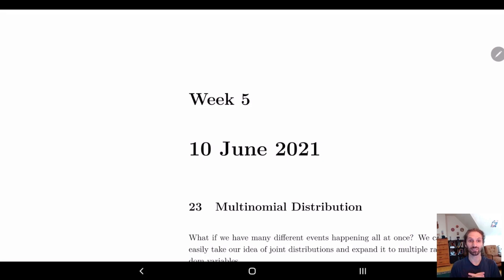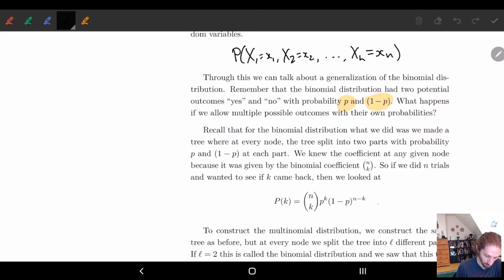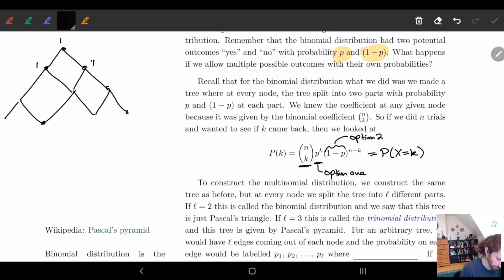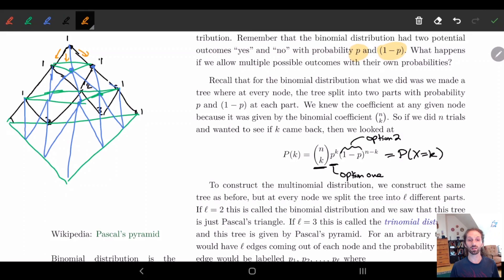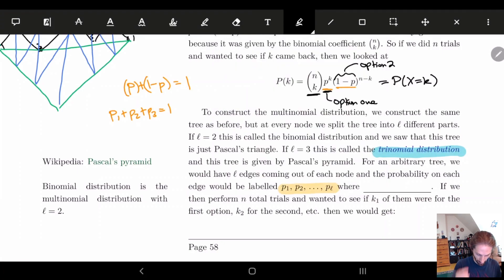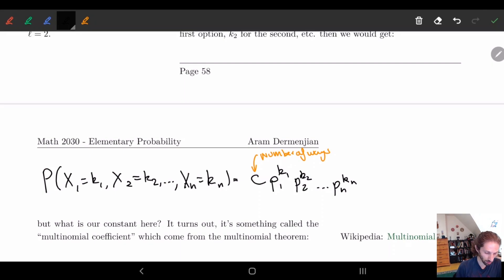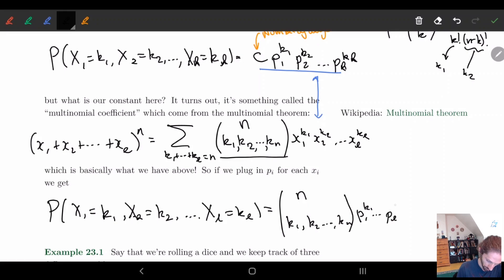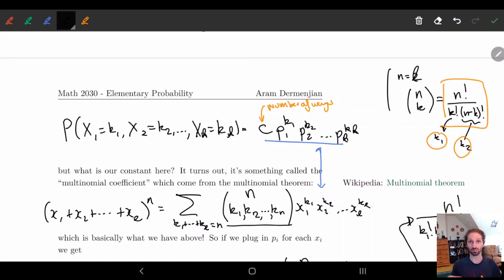23 Multinomial Distribution - Part 1 | Definition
We go over the definition of the multinomial distribution